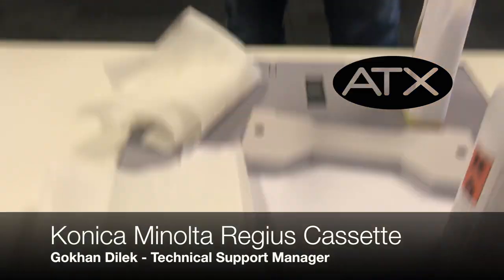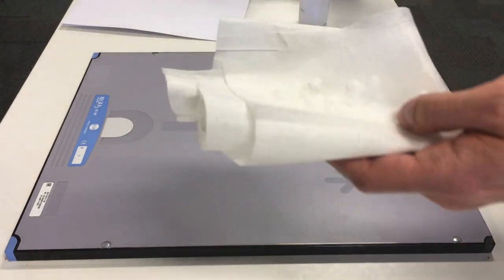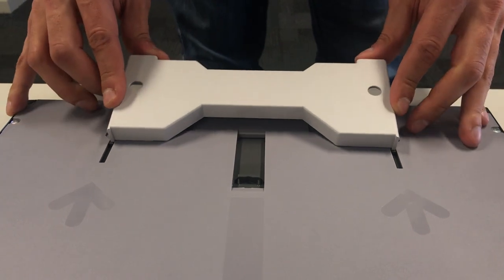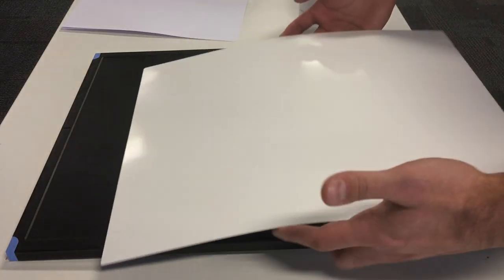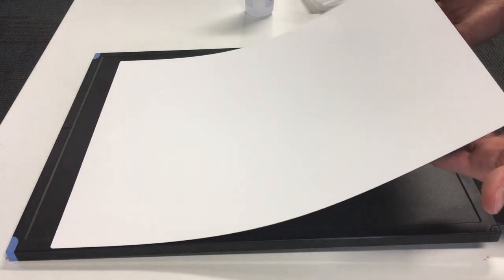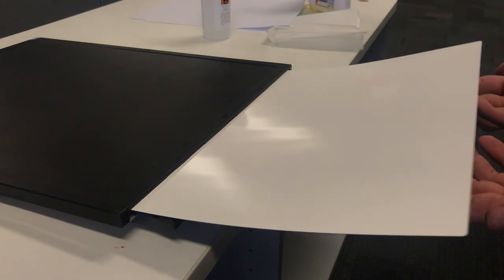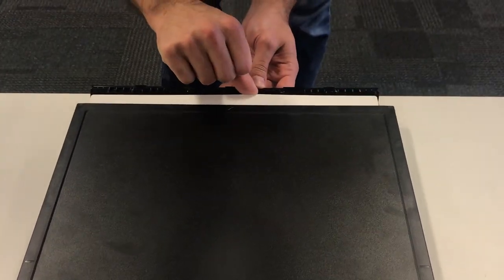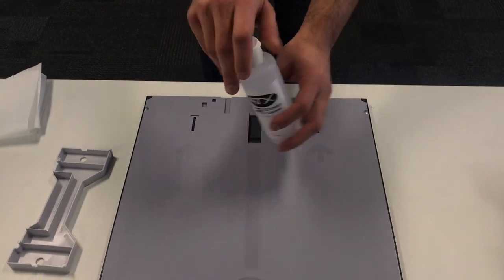Konica Minolta Regius Cassette Cleaning Tutorial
Today Gokhan Dilek from ATX Solutions shows viewers how to properly and efficiently clean their Konica Minolta x-ray detector plate.
It is important to regularly clean your x-ray detector plate as to minimise bacteria & artefacts on x-ray images.

*Please note ATX solutions does not take responsibility for any damage caused by users who attempt to follow this video, ATX purely provides this tutorial for instructional purposes.